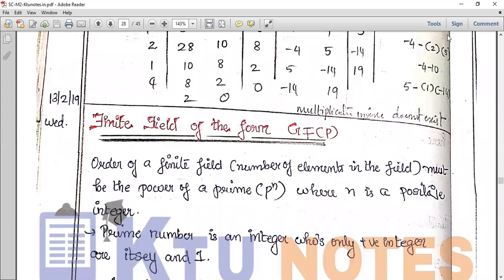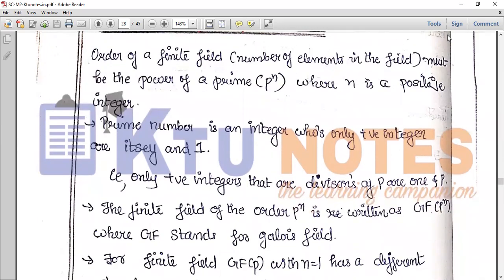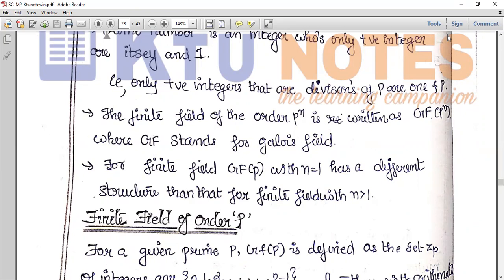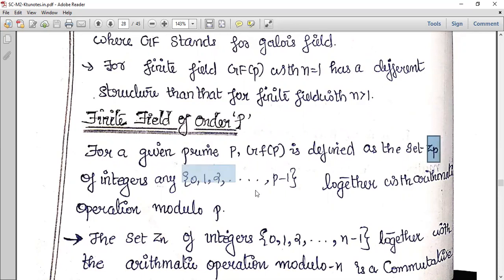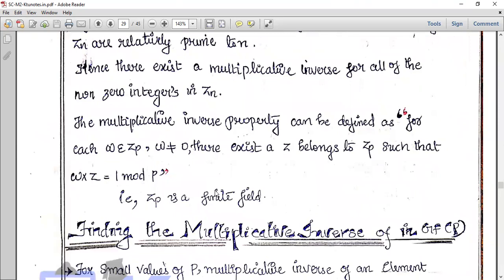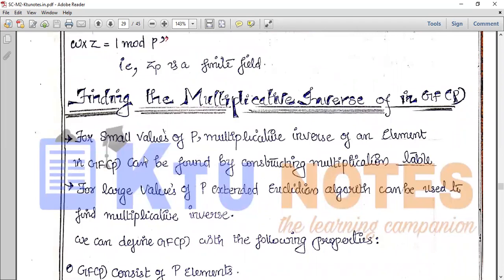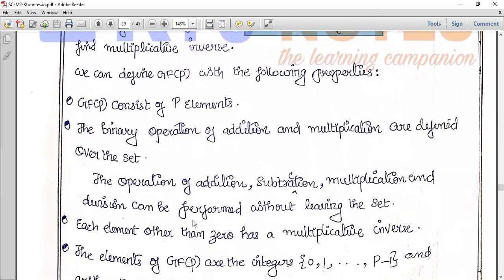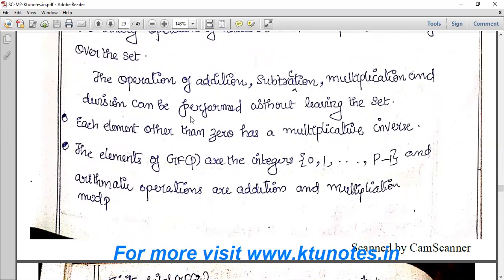SC Module 2 Part 9- Finite Field of the Form Galois Field GF(P)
Finite Field of the Form Galois Field GF(P)